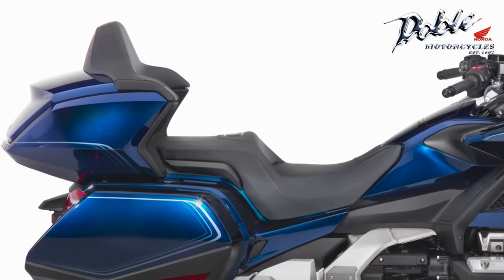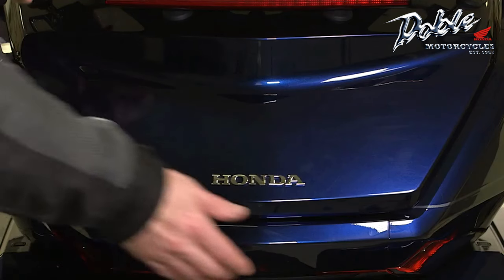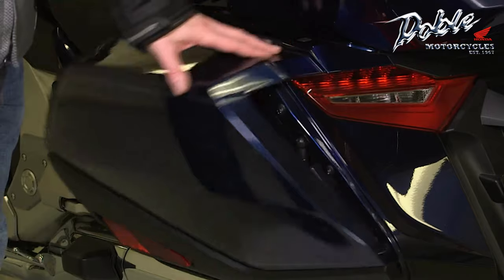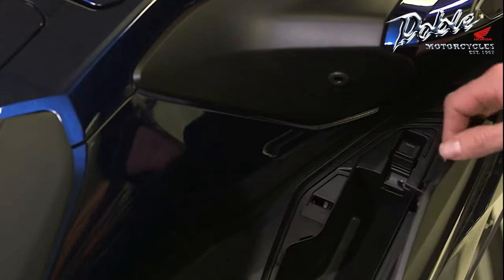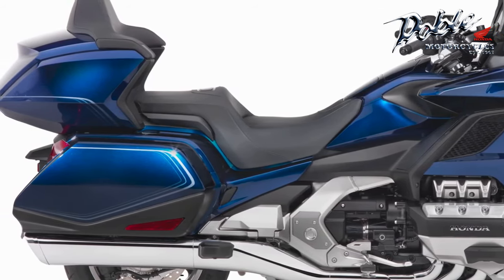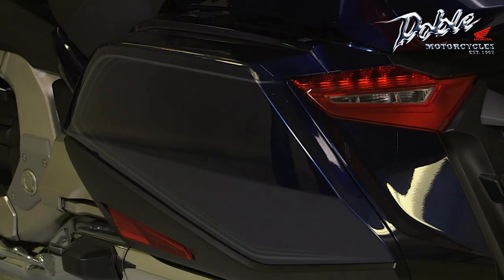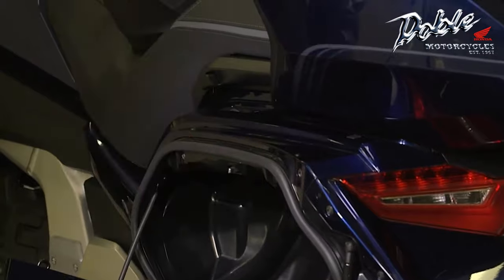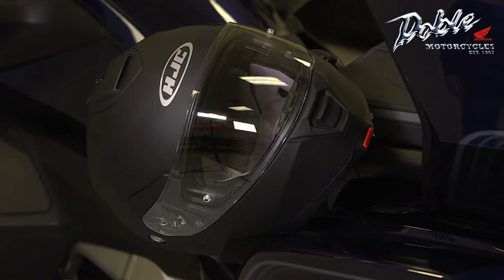How to access the luggage and use the helmet holder on your Honda Gold Wing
If you're considering a new Gold Wing then why not try one out yourself with a 48 hour test ride?